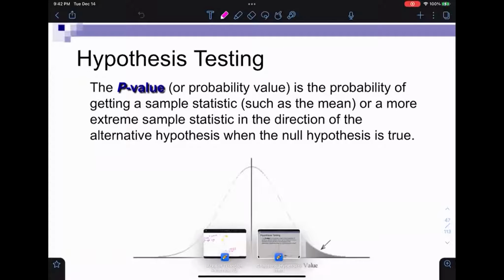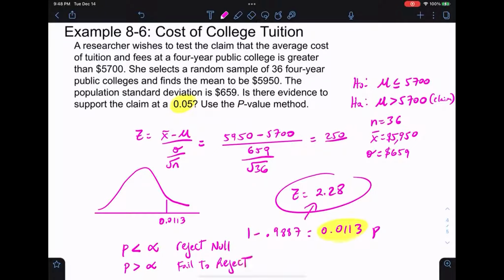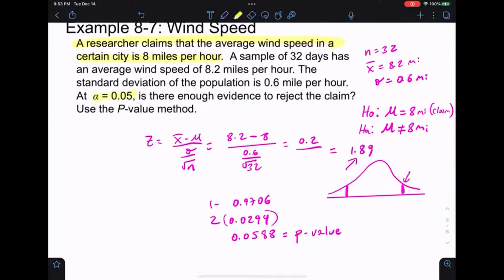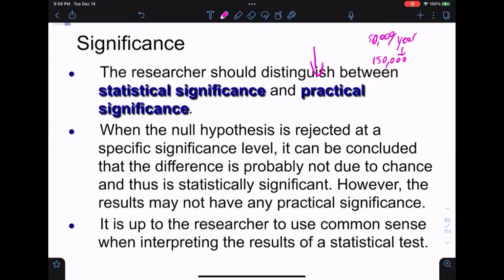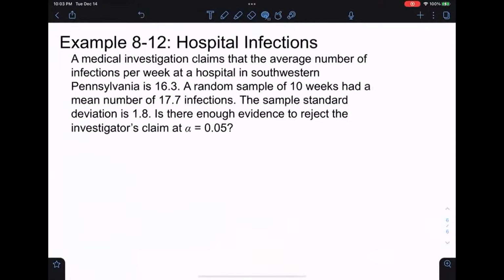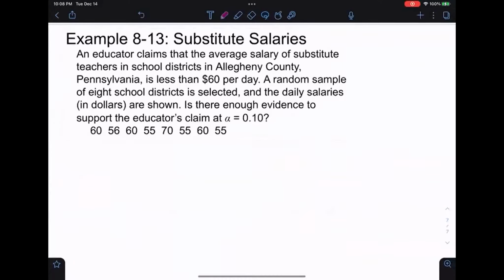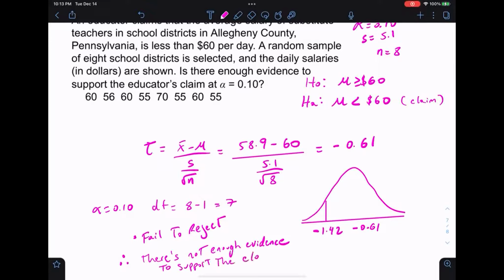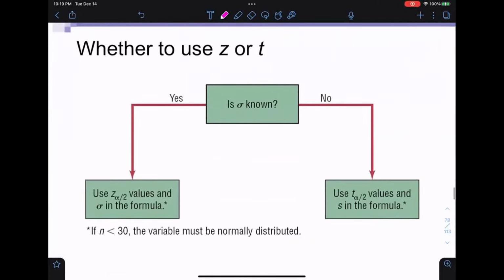Math 225 review_2